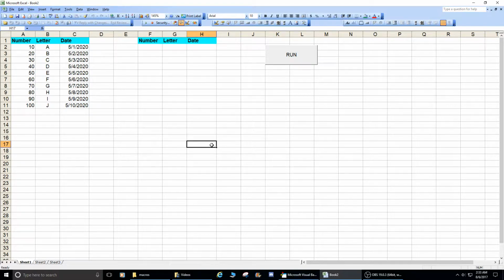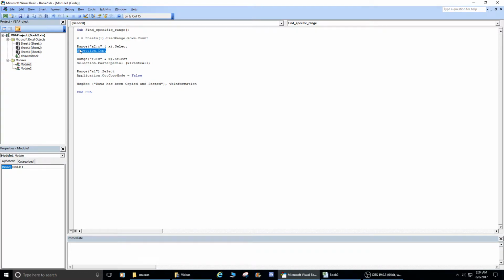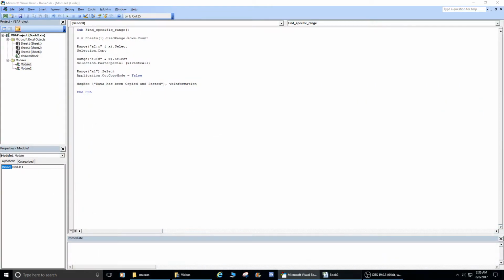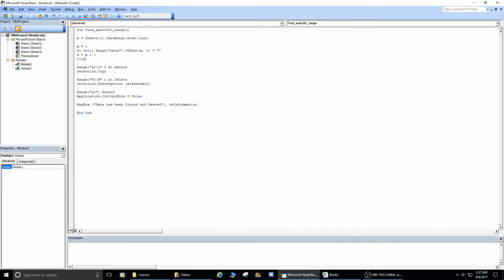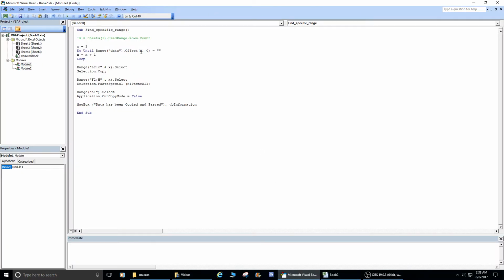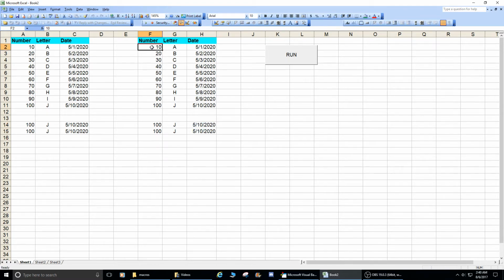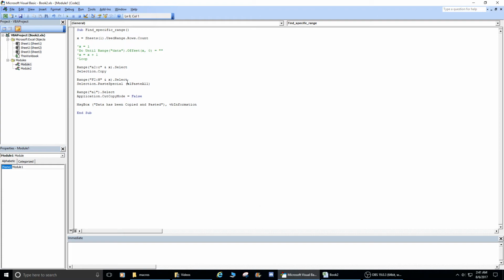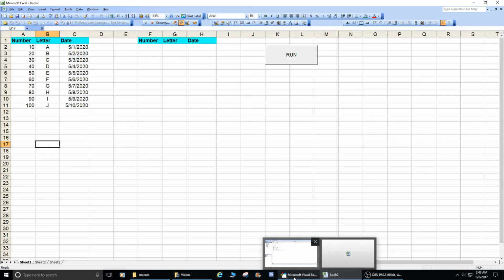VBA for Excel - How to Define a Used Range plus Automation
This is a slick little video that helps you understand an Excel Used Range but in very basic terms.  I also provide multiple solutions as well as some tips, so you can tactfully understand how to properly approach your scenario.  Bottom line, this video will help you automate the ability to ACCURATELY copy/paste a range of data no matter how the data fluctuates.  Please post any positive comments that may help others, clarify what I demonstrated, or throw out some questions, or perhaps something else you'd like to see!